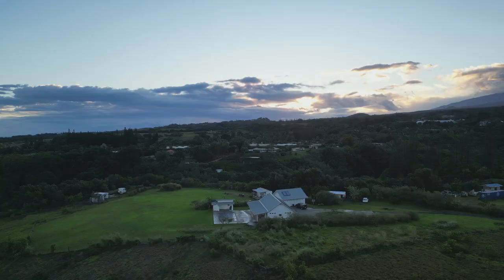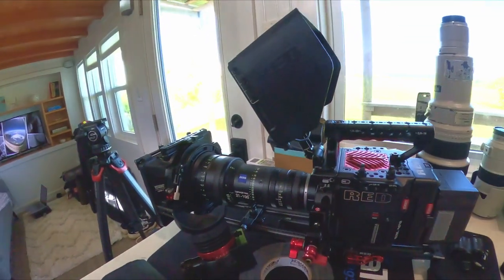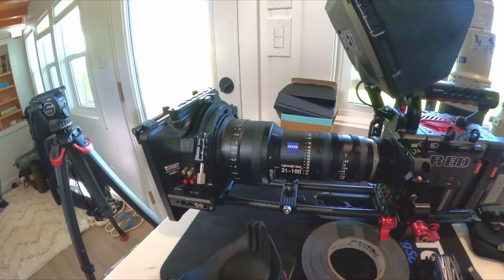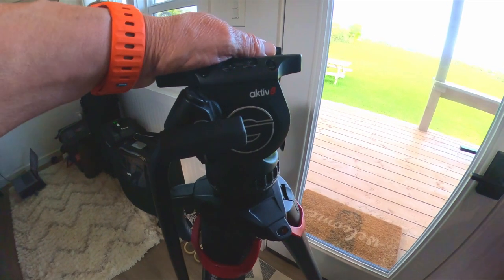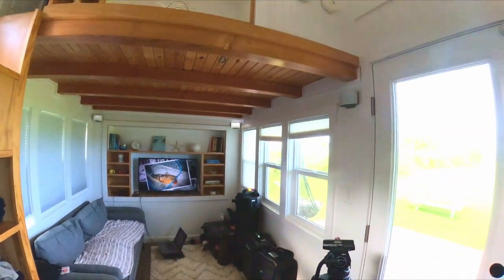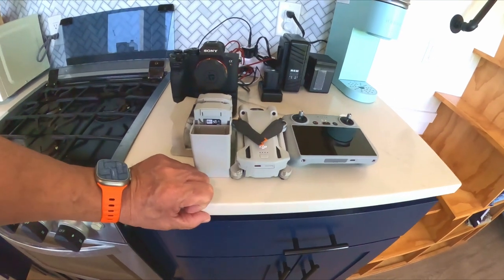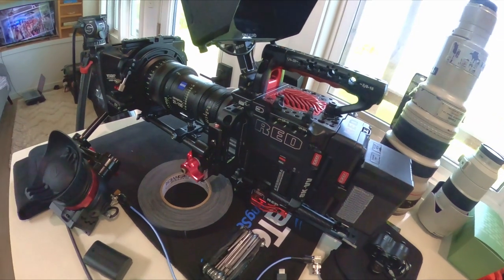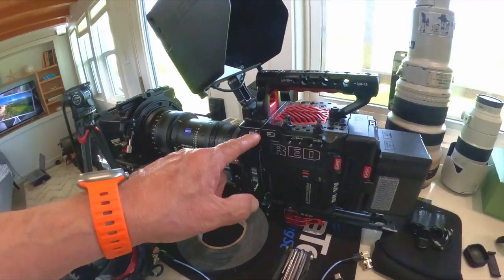Red V-Raptor 8K Filming in Maui Hawaii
One of the best cameras on the market for documentary film making.  Here is a behind the lens in Maui.